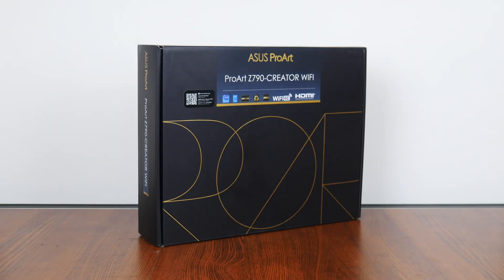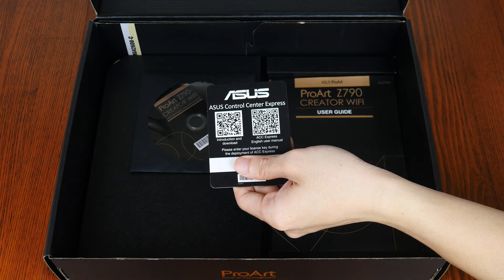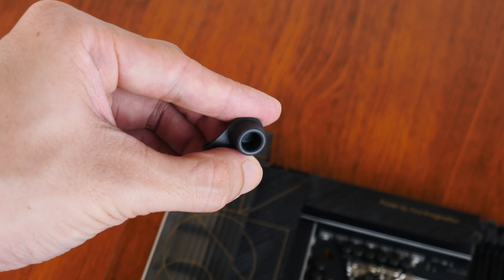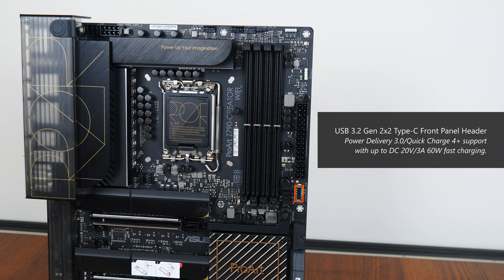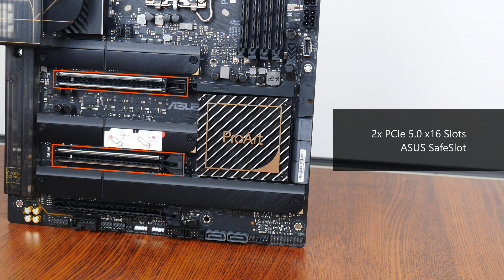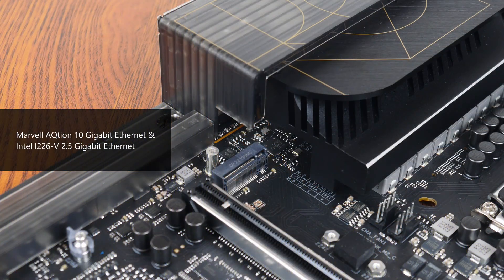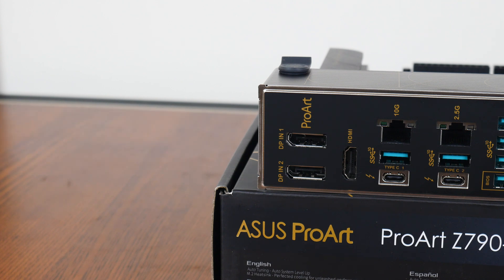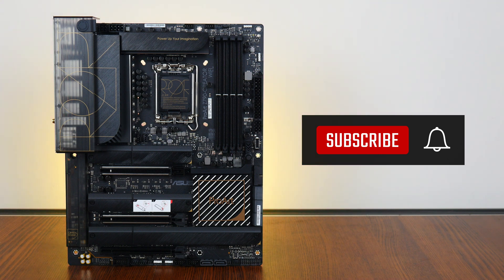Intel Z790 Motherboard for Pro Content Creators: ASUS ProArt Z790-CREATOR WIFI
UPDATE AS OF 2024: This motherboard now supports Intel's 14th Gen "Raptor Lake Refresh" processors with a BIOS update available for download from ASUS's website!

Are you a professional content creator looking to build a new productivity PC powered by Intel's 13th Generation Raptor Lake CPUs for your filmmaking and graphic design needs? The ASUS ProArt Z790-CREATOR WIFI might just be the motherboard for you. Sporting a sleek-looking aesthetic while serving up content creator-oriented features such as 10 Gigabit Ethernet and dual Thunderbolt 4 ports, watch on to find out if this board is any good!

0:00 Introduction
0:24 Packaging & Unboxing
2:57 Motherboard Aesthetics, Physical Features & VRM
4:31 Memory Support
4:51 Front Panel USB Connectivity
5:46 Other Features
6:26 Expansion Slots
7:33 Storage
8:25 Audio & Internet Connectivity
9:00 Fan & RGB Headers
9:18 Rear I/O
10:00 Thunderbolt 4 Display Output
11:03 Conclusion & Pricing

AMD Raphael Ryzen 9 7950X Ryzen 9 7900X Ryzen 7 7700X Ryzen 5 7600X X670E X670 B650E B650 H770 Z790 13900KS 13900K 13900KF 13700K 13700KF 13600K 13600KF 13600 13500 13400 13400F 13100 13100F